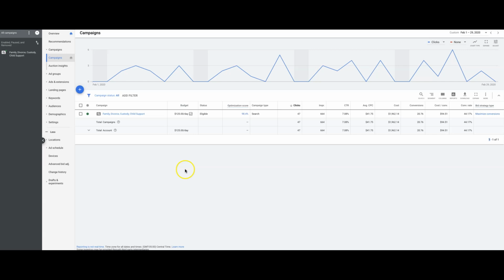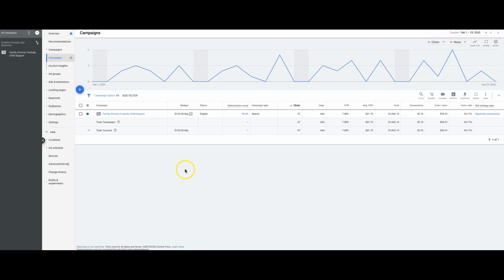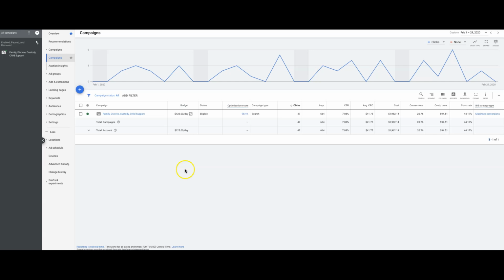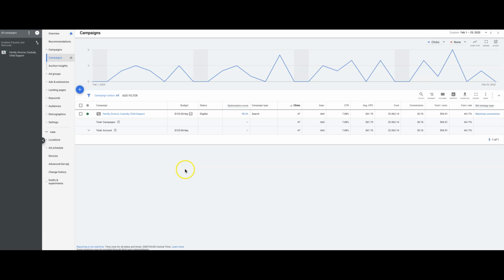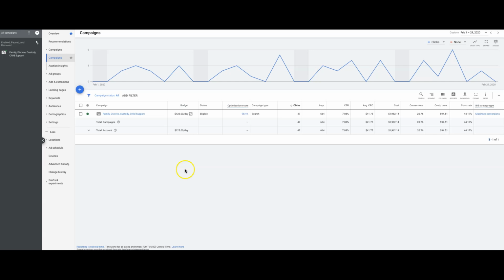Divorce Lawyer Google Ads PPC Case Study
Watch as I run through a previous client's Google Ads PPC case study for a Divorce Lawyer.